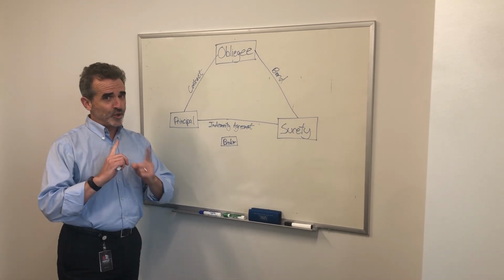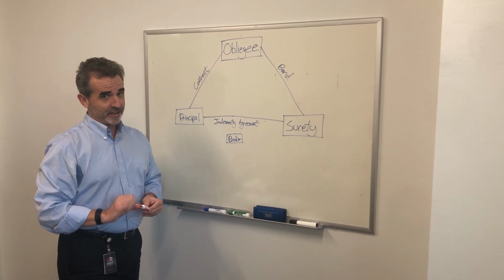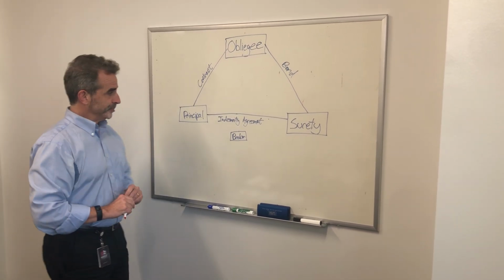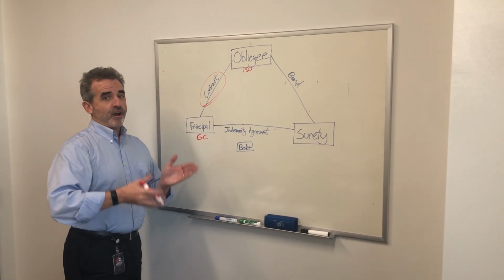Ep. #88 - How Does a Surety Bond Work?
I think it’s fair to say that most people in general understand how insurance works. You are concerned that if a certain risk were to become reality (e.g., your house catches fire, a worker gets hurt on a construction jobsite, your IT system suffers a ransomware attack, e.g.) you are going to suffer a financial impact. Hence, you transfer that risk to an insurance company by buying a policy. Great! So how does a surety bond work?

In this episode, we discuss the fundamentals of a how a surety bond works. Unlike an insurance policy which is a two-party transaction (you and the insurance carrier), a surety bond is in fact a three-party transaction (you, the surety carrier, and your client). Often, the use of a surety bond is dictated by legal statutes (e.g., building a government project) but it can be required on private projects as well. Regardless, if you are looking to do work that requires a bond you should understand the process.

WARNING: Getting qualified for a bond doesn't happen overnight.